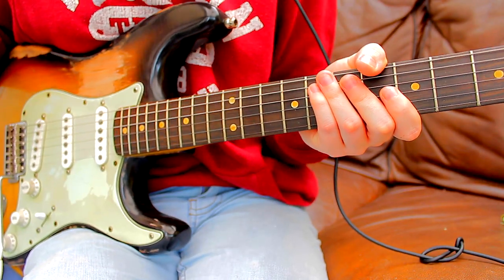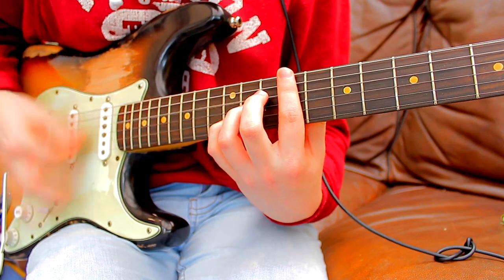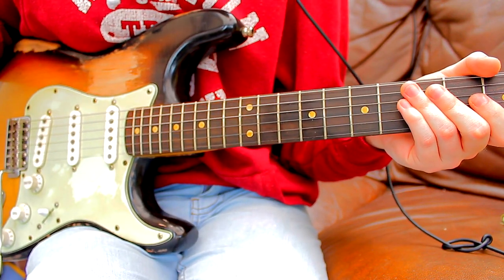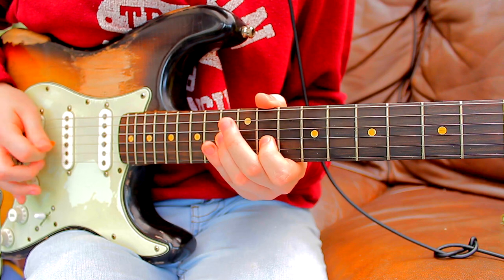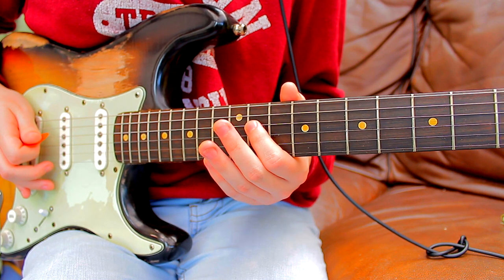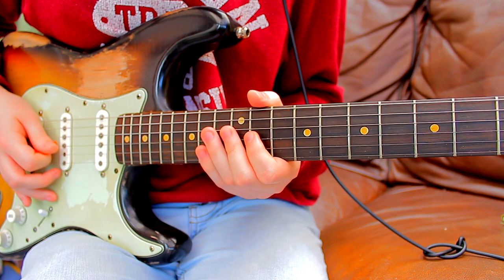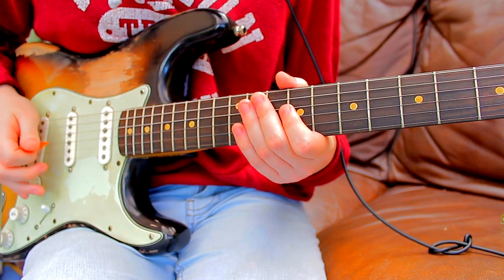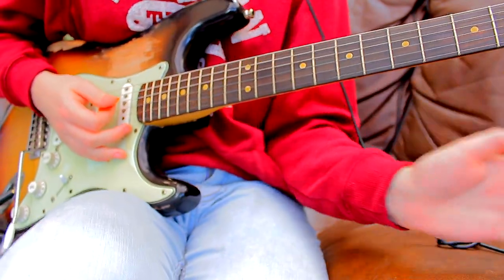How To Play - 'Happiness' The 1975 (Guitar Tutorial)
I make guitar videos on my channel that have been mostly centred around British Indie Pop band 'The 1975'. I currently do the most accurate and up to date versions of their songs and decided to give a go at teaching it to those who are interested after numerous requests. The videos go in depth in what gear you will need, what guitars to use to capture the sound and then a note for note break down for each section of the song. The videos are lengthy as I go into deep detail on how to correctly perform each song. I would love to be able to pump these videos for all of you to learn. The videos just take a long while to edit and record so all support and donations would very, very much be appreciated. Thank You.

Gear used:

Guitars: 60s Replica Stratocaster

Amp: Tone King Imperial MK1

Camera: Canon 600D

Audio: Recorded using SM57 & focusrite scarlet 2i2